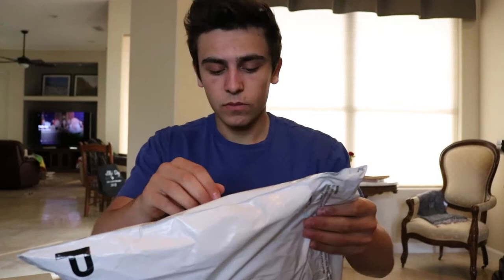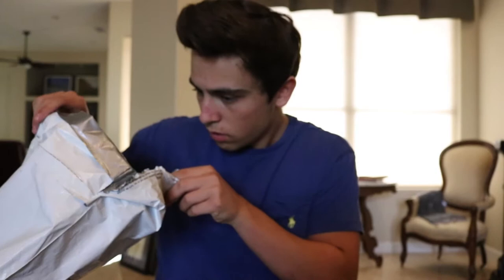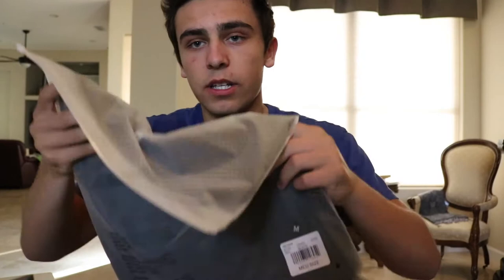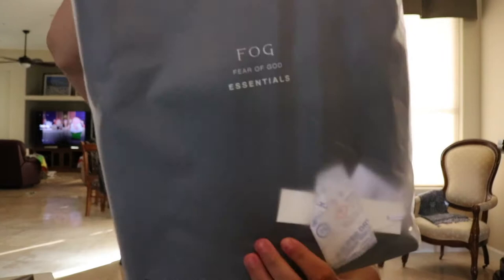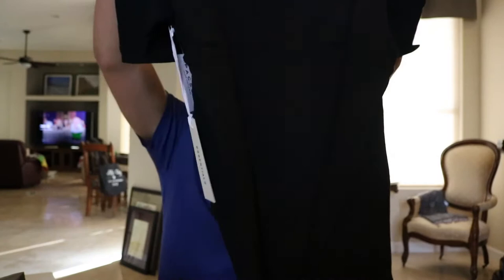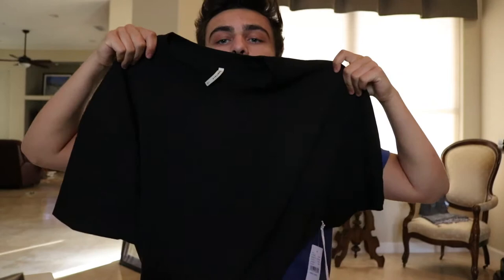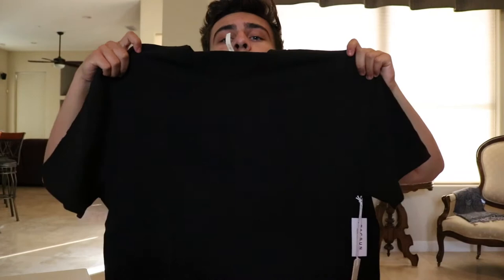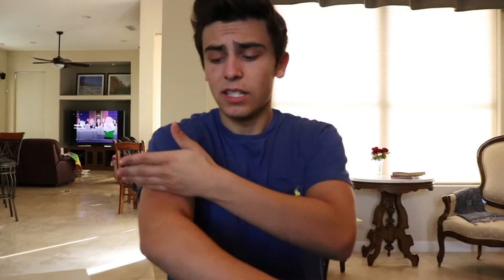I FINALLY GOT THESE! NEW FEAR OF GOD (FOG) X PACSUN UNBOXING!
I finally got them!
A couple new pickups from the FOG x Pacsun Essentials drop
NEW FOG AND JORDAN 1 PICKUPS!

holyrain- kissing my teeth
holyrain- 3am